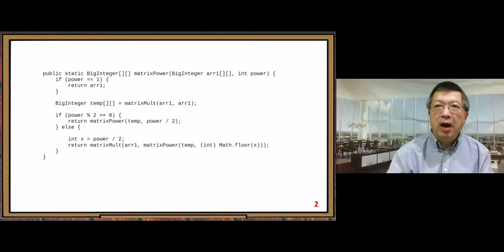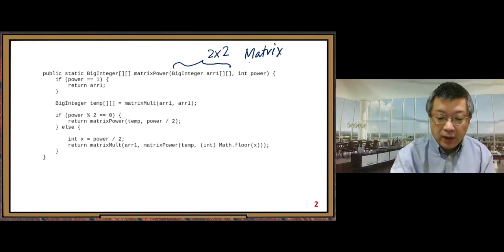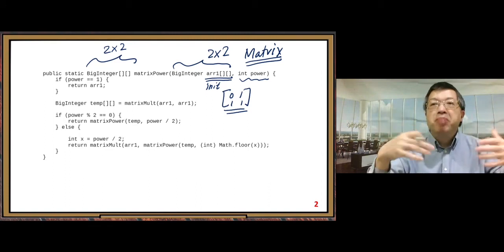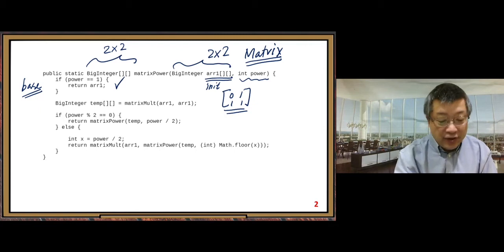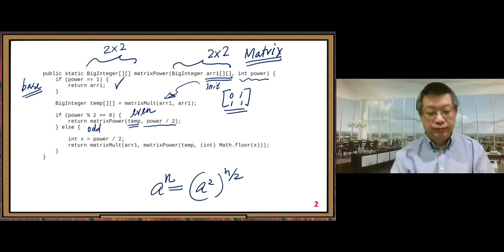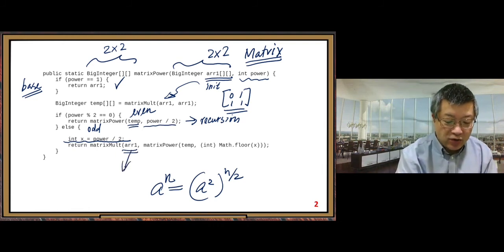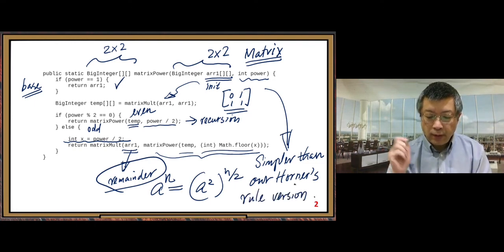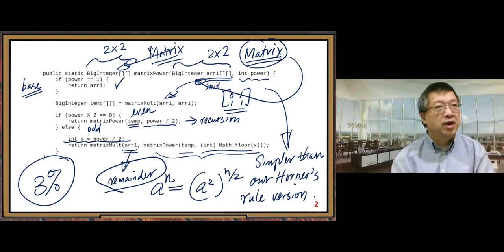PCS3130SP21M6B1_Proj2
This video is for teaching at UMSL:  CS3130,  Spring 2021,  Module 6,  Part B.1  Explanation for Project 2